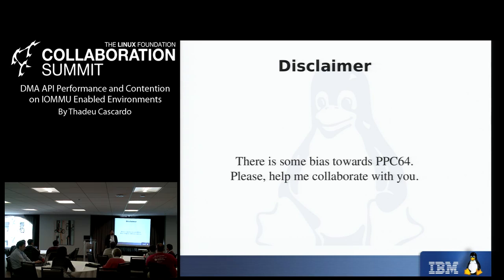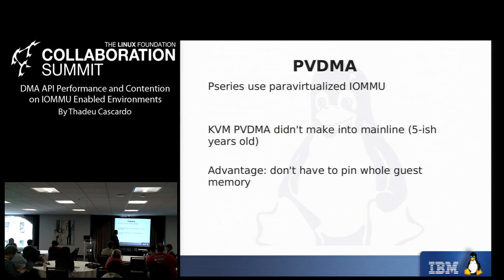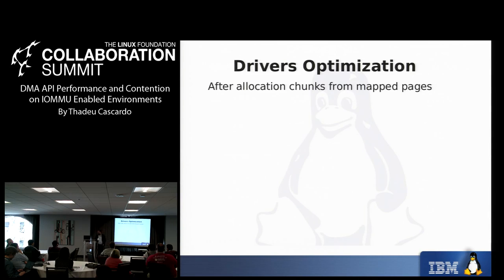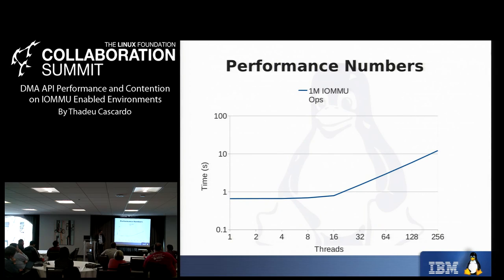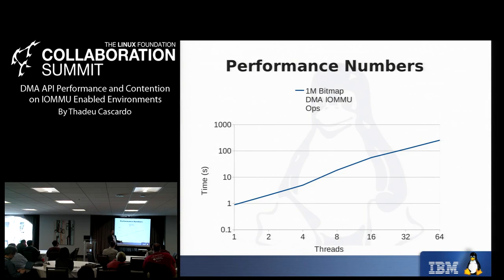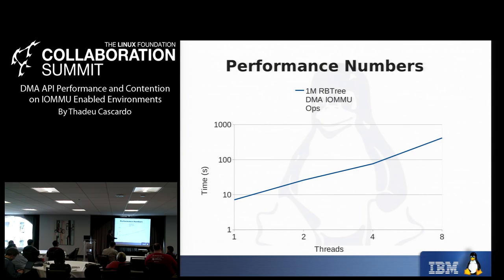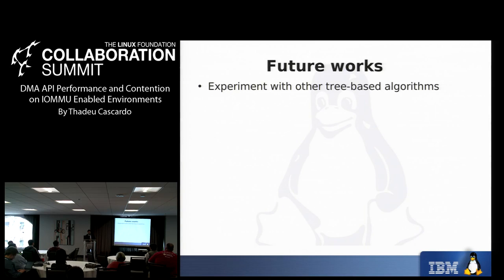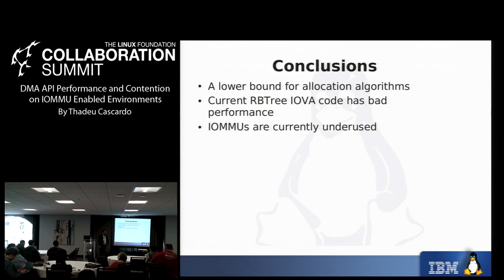Collaboration Summit 2013 - DMA API Performance and Contention on IOMMU Enabled Environments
DMA API Performance and Contention on IOMMU Enabled Environments
By Thadeu Cascardo

This presentation is directed mainly to other kernel developers, including architecture maintainers, and driver developers. It showscontention points when drivers use the DMA API to communicate with the hardware and scalability might be damaged. The IO address space needs tobe allocated and managed using an IOMMU, and these allocations may degrade performance if not done in a way that avoids concurrency. IOMMUsare important in virtual environments, since they allow devices to be driven directly by a virtual machine, without compromising security. Andthey have been implemented in many platforms in the last years. It's also going to be shown that there is potential to sharing code betweenarchitectures and improve performance by experimenting different allocation algorithms.